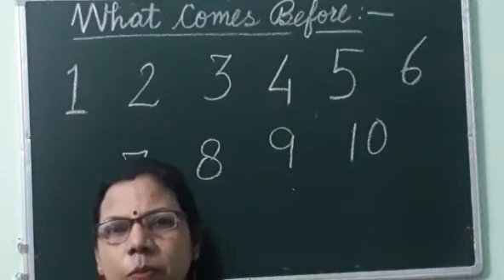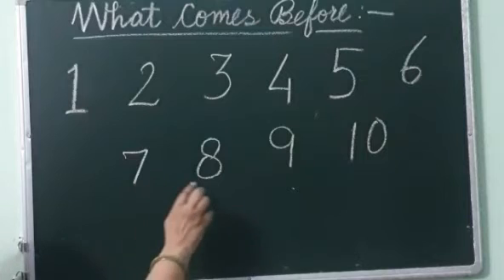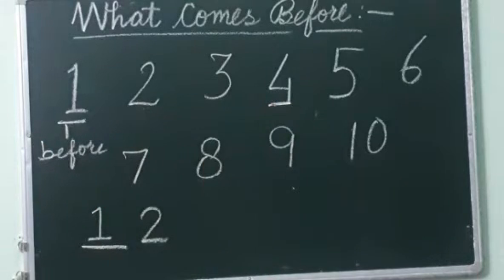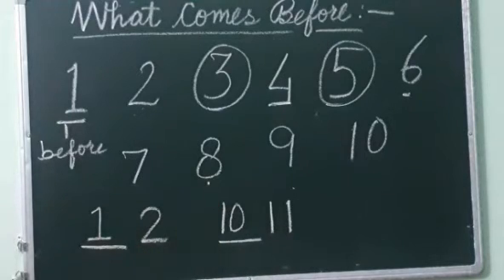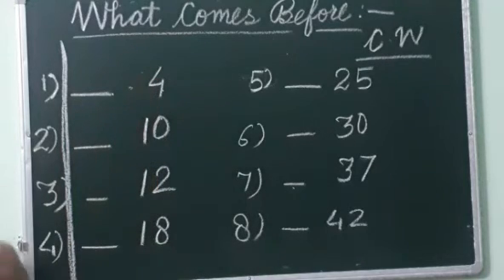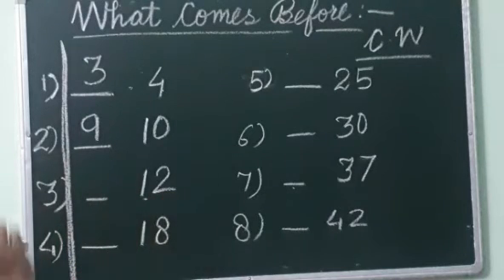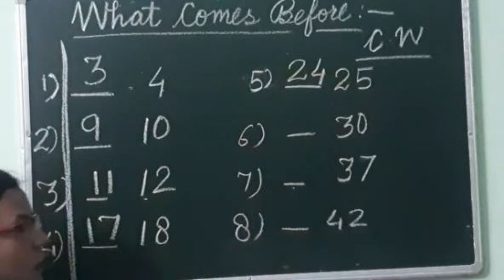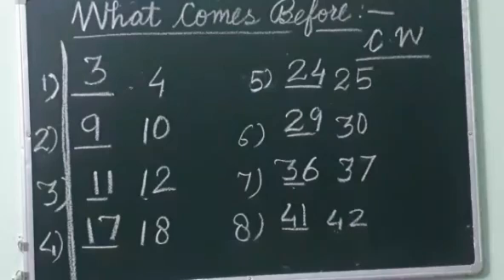What comes before?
Class UKG Mathematics